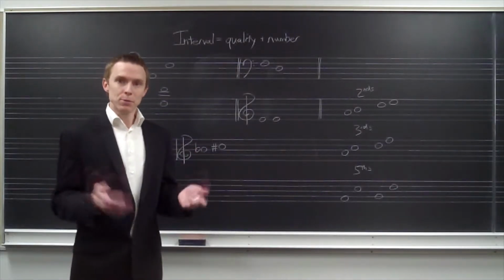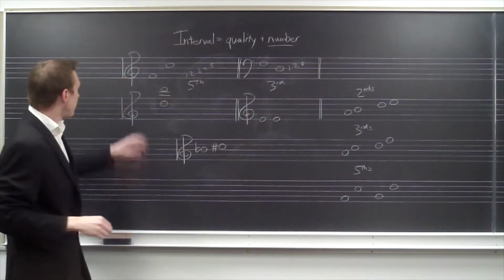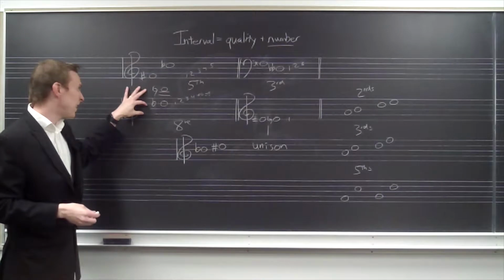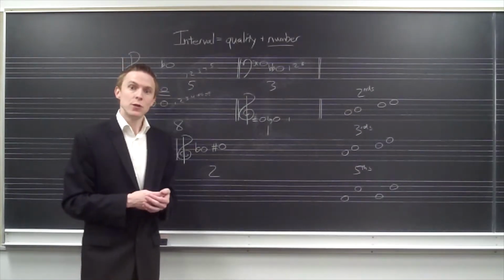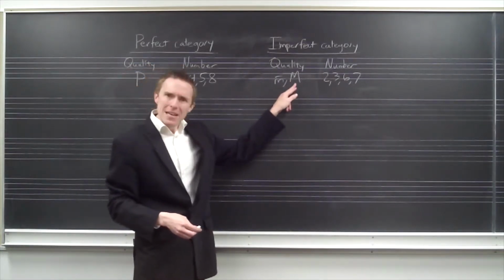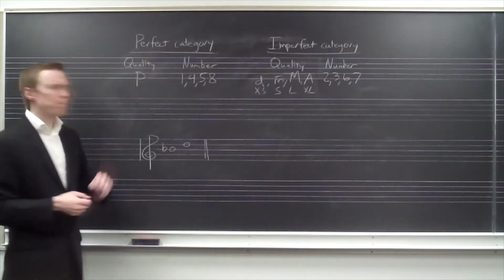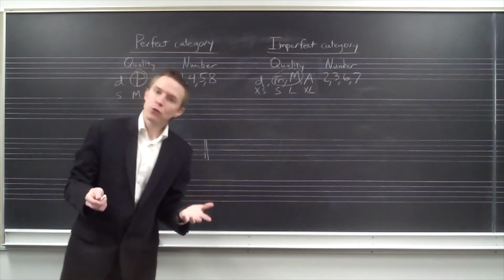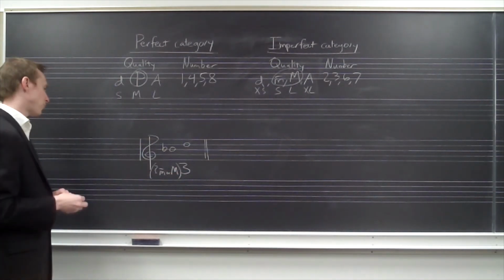Intervals (1 of 3: Number and Categories)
00:00 Introduction
00:38 Number
05:36 Practice problems
05:47 Answer key
05:58 Cat and dog interlude
06:08 Categories
13:38 Practice problems
13:49 Answer key